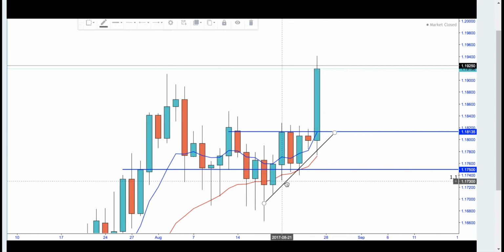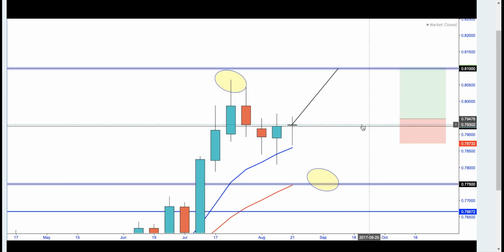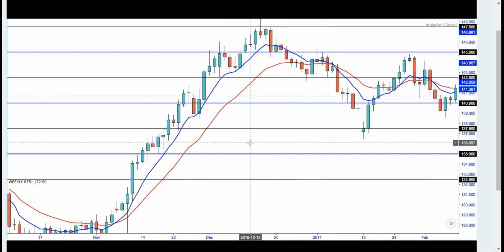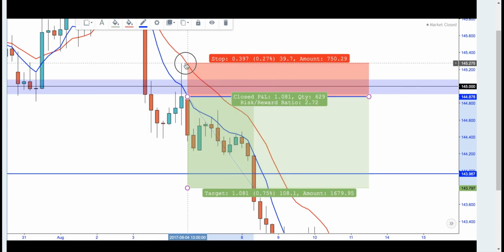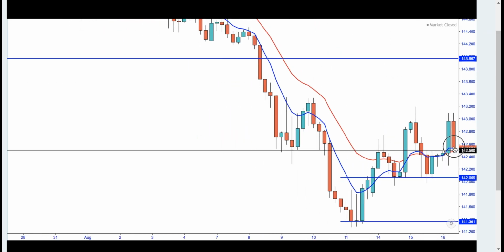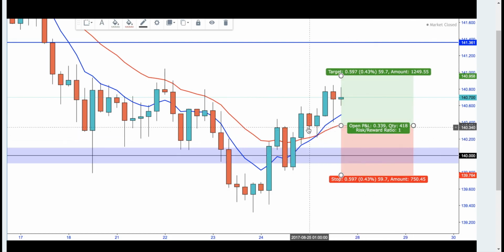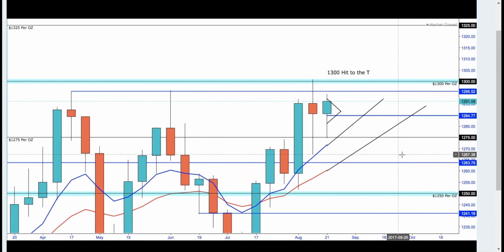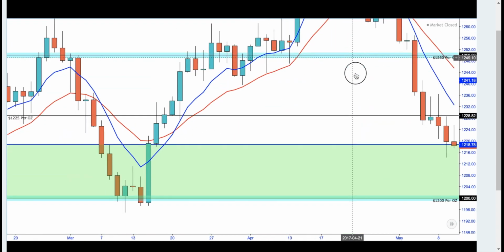11.2 Basing Trades From M A Wick Rejections